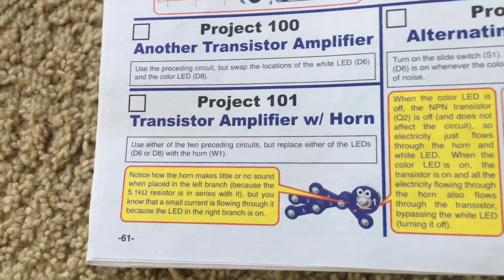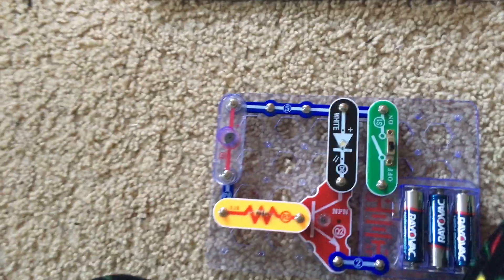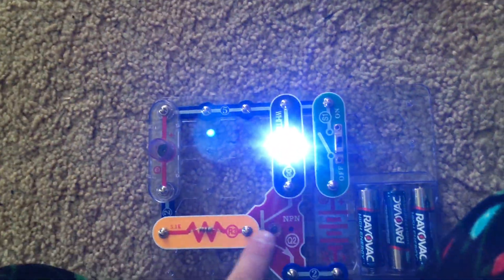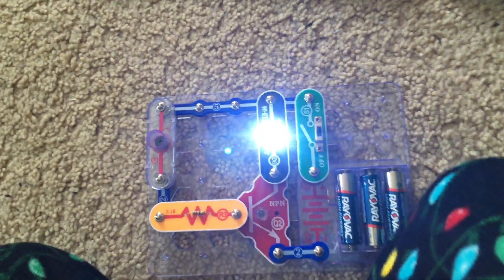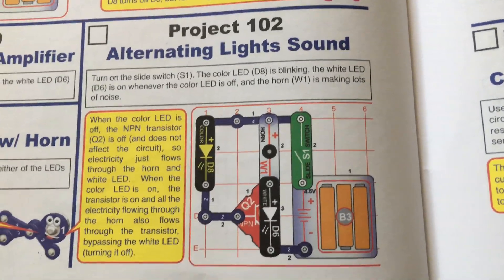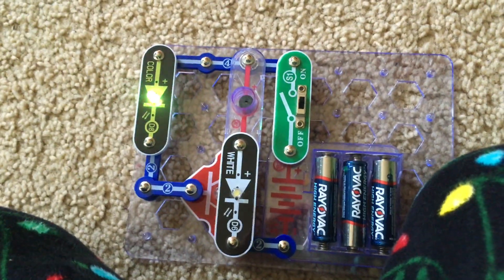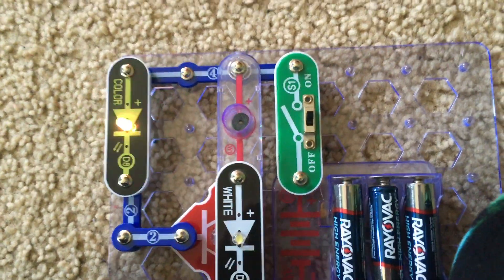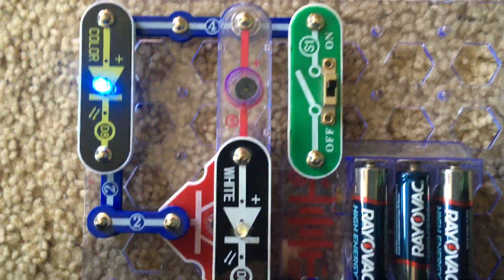Snap Circuits 3D Illumination: Projects 100-109 (SEIZURE AND VOLUME WARNING)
ALL of these projects contain rapidly flashing/color-changing lights and/or a loud horn that may cause seizures or hearing problems.  Please read the list of projects at the end of the description for the kinds of warnings associated with them, and turn down your volume before clicking any timestamps since some projects have the loud horn in the beginning.  I cannot be responsible for any medical damages resulting from YOUR decision to view these projects.

A demonstration of Projects 100-109 of Snap Circuits 3D Illumination.  Typed information about each project, as well as safety warnings, are included in this video.  Before using Snap Circuits 3D Illumination or any other electronic kit, please read the instructions on how to use these toys safely and properly, especially if you are experimenting on your own.

Project 109- 7:25- Reverse Photo Control II (VOLUME WARNING)